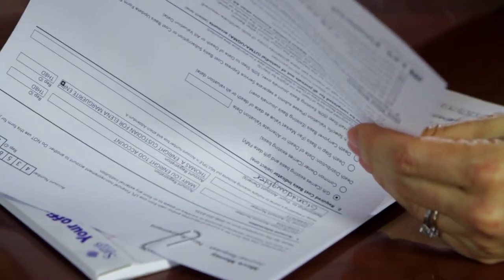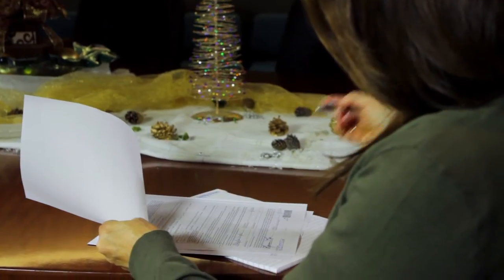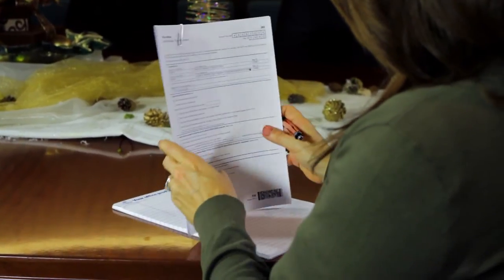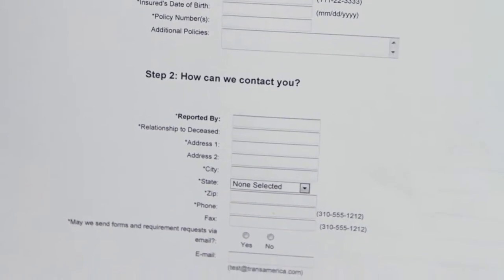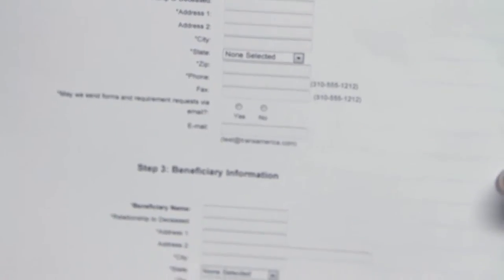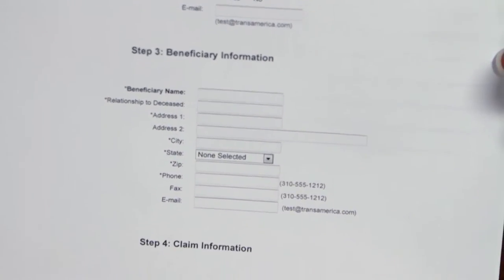What Information Is Needed for a Life Insurance Claim? : Insurance Basics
If you're getting ready to file a life insurance claim, you're going to need a few key pieces of information at the ready. Find out what information is needed for a life insurance claim with help from a certified financial planner in this free video clip.

Expert: Karen Lee
Filmmaker: David Haas

Series Description: It's always important to understand the basics of insurance before you lock yourself into any particular policy. Get tips on insurance basics with help from a certified financial planner in this free video series.